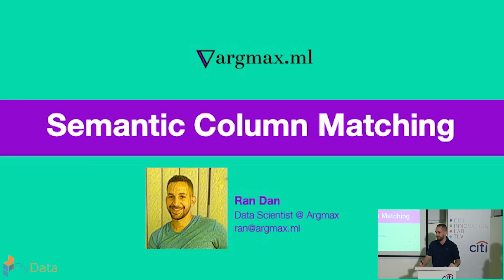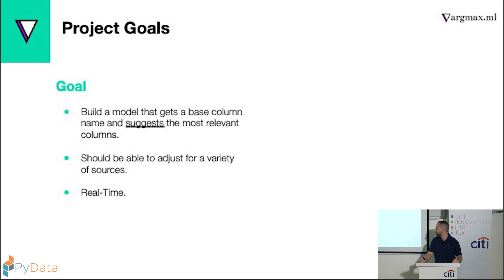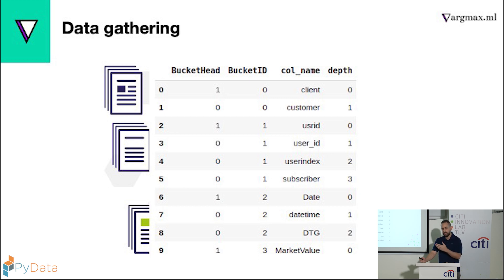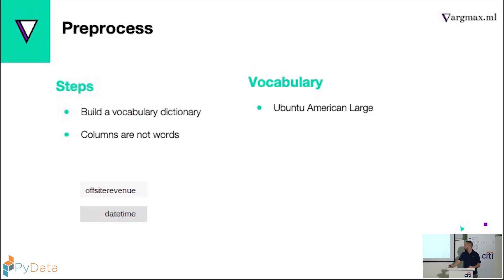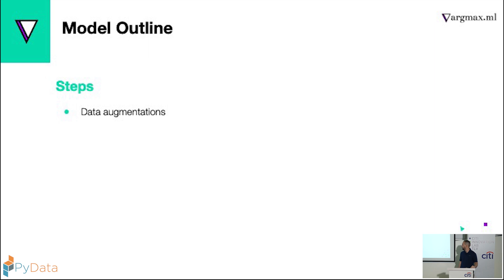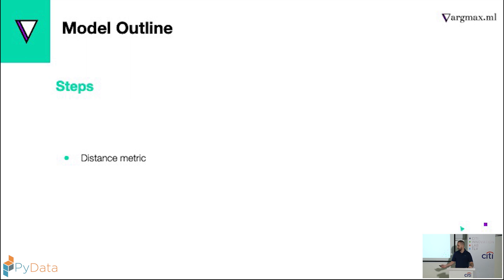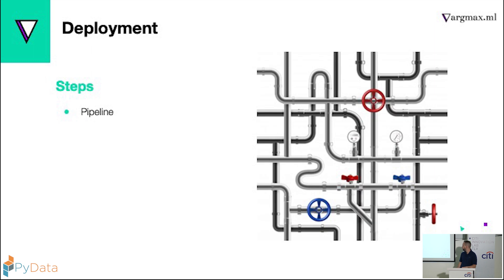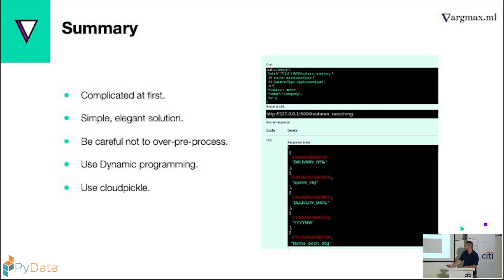Ran Dan - Data Scientist at ArgmaxML - PyData Tel-Aviv Oct 2021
Every data scientist is familiar with the tedious task of investigating a new data source (e.g. a database dump / logs) and looking for familiar columns names and tables in this pile of data.
Ran demonstrate a solution to column semantic matching can help facilitate the exploration phase.
Ran demonstrated how pretrained word-embdeddings, an approximate nearest-neighbor search and Levinshten distance can help.